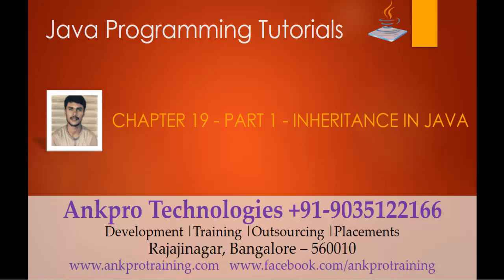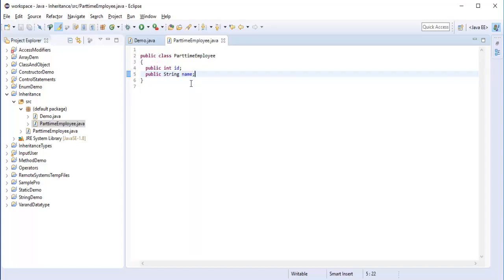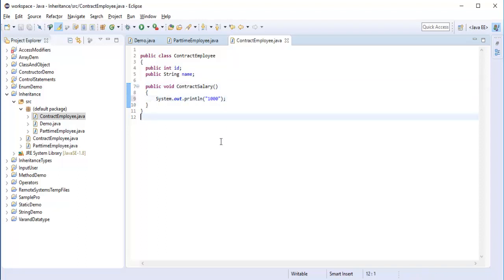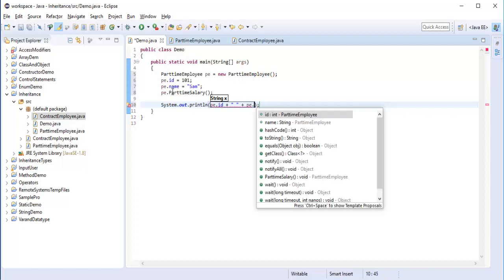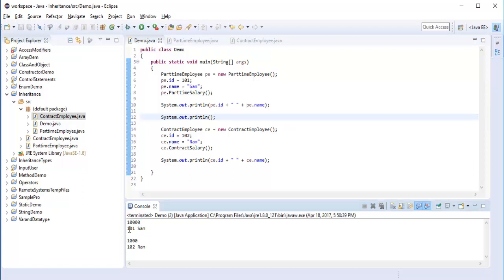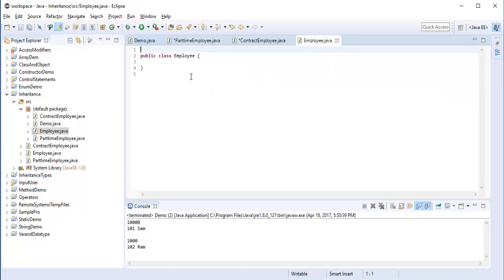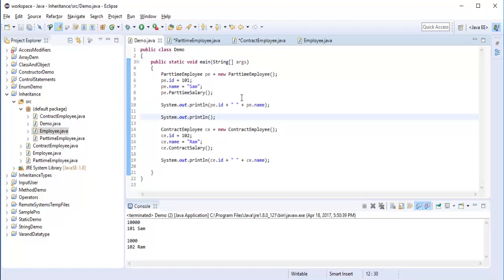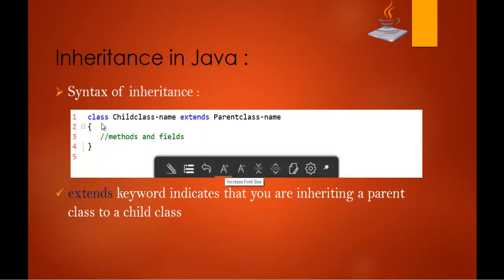Java for beginners - Chapter 19 : Inheritance in Java - part 1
Inheritance in Java:
Inheritance is one of the key concept in OOPS.
Inheritance in Java is a process in which one class can reuse the methods and fields of other class.
Inheritance in java represents a Parent –Child relationship also known as IS – A relationship.

Syntax of inheritance :
class Childclass-name extends Parentclass-name

extends keyword indicates that you are inheriting a parent class to a child class

ankpro
ankpro training
Asp.net MVC
C#
C sharp
Bangalore
Rajajinagar
Selenium
Coded UI
Mobile automation testing
Mobile testing
JQuery
JavaScript
.Net
C
C++
Components of the .Net framework
Hello World
Literal